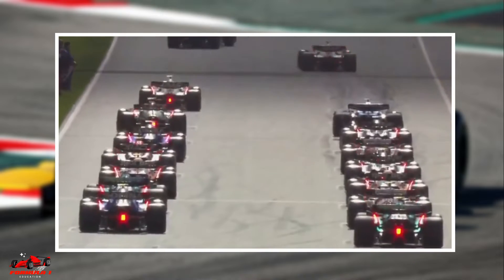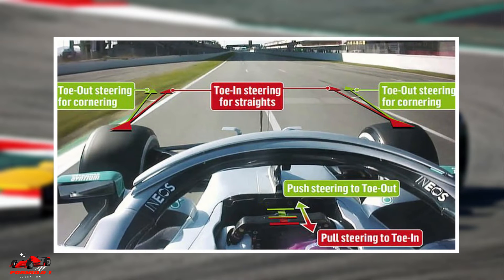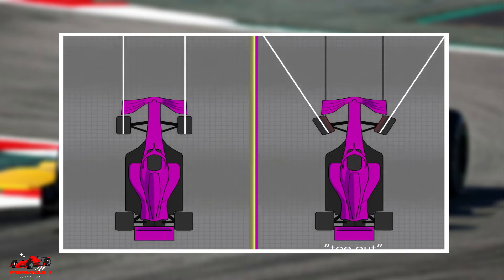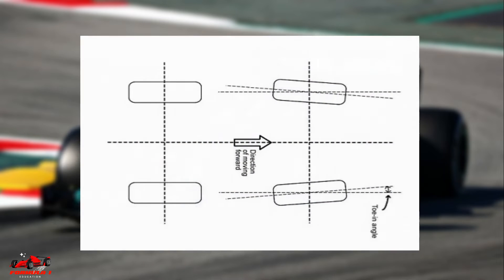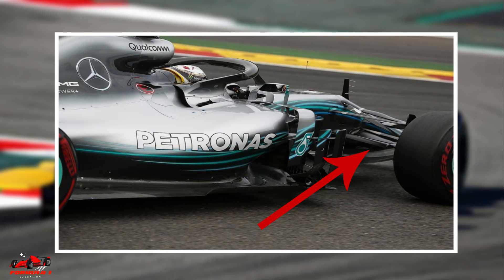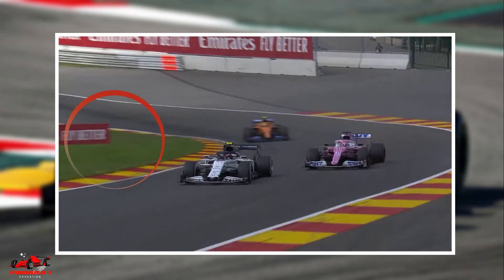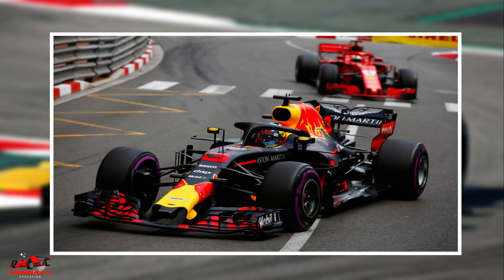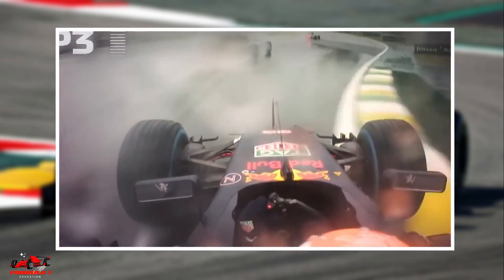Formula 1 Tyre Toe Explained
Formula 1 Tire Toe Explained